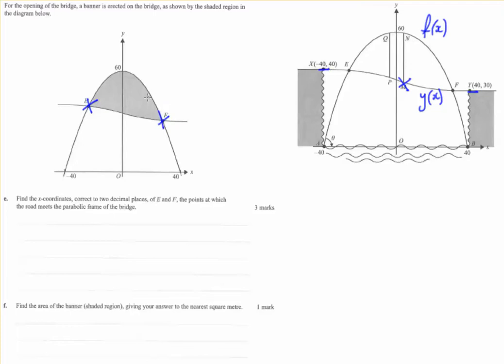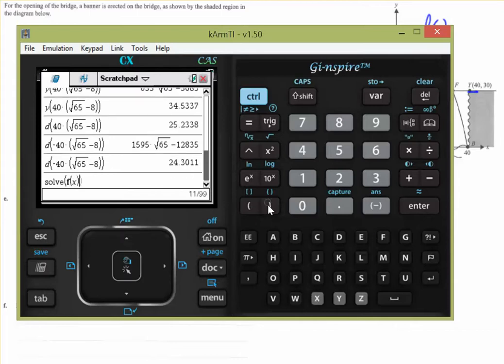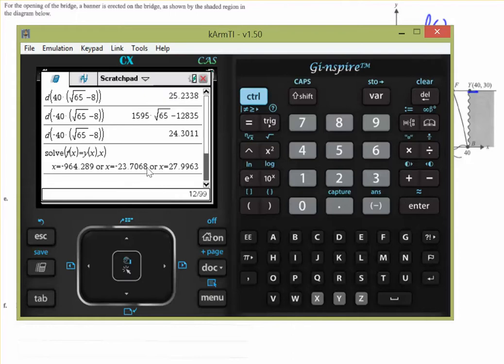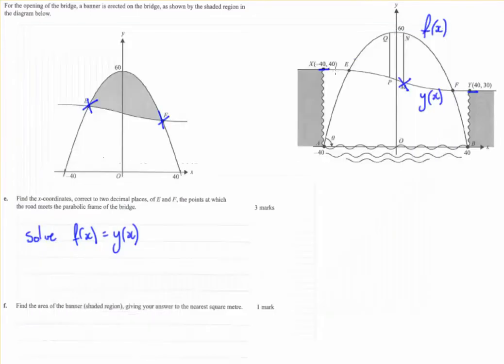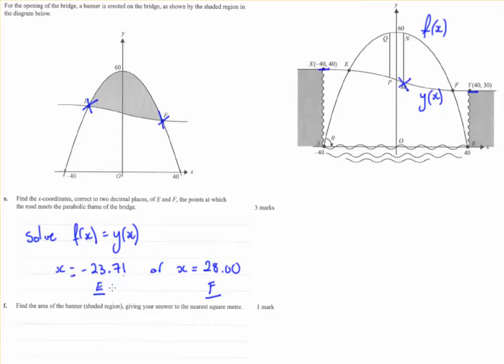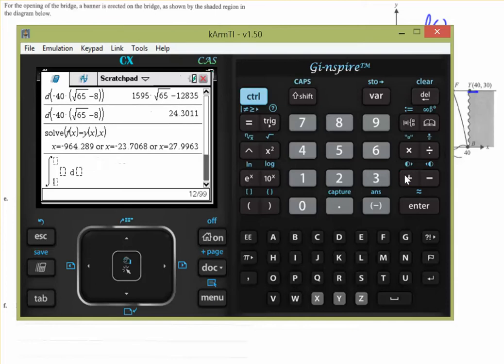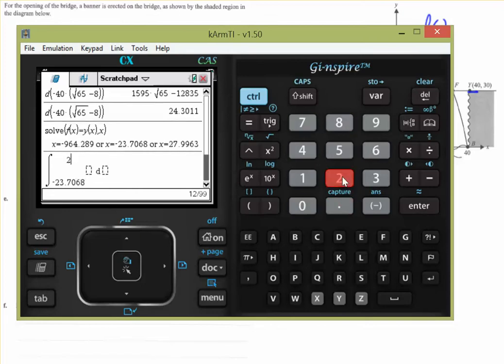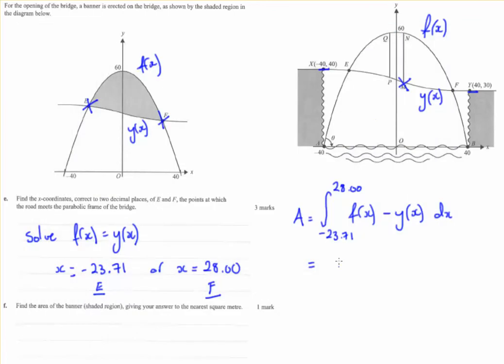Exam 2 Extended Answer Q2ef